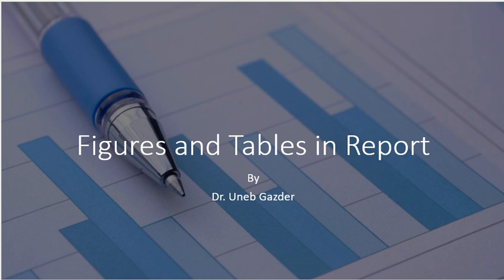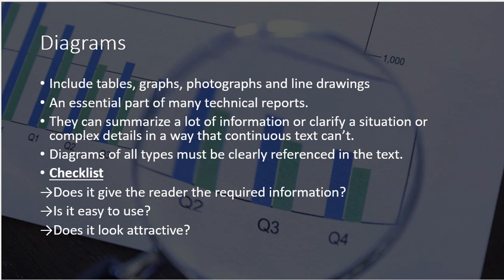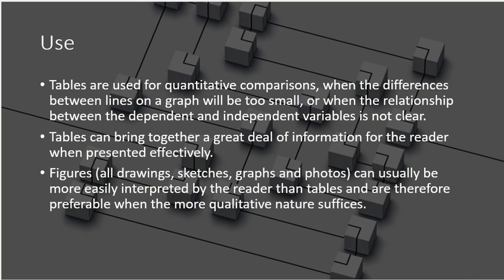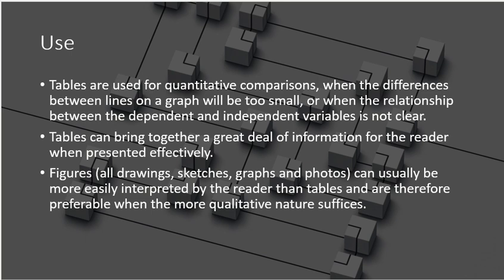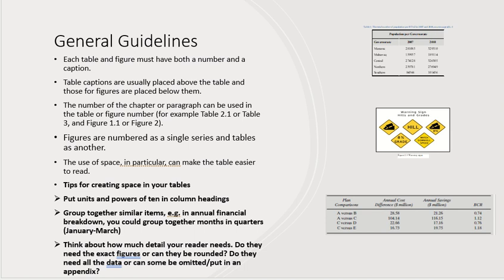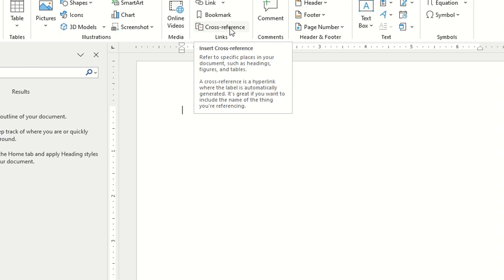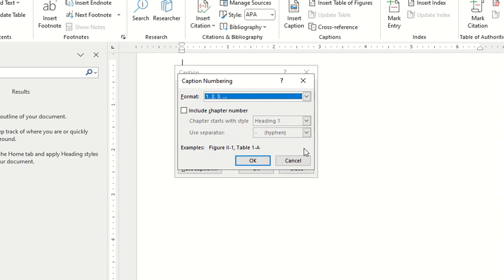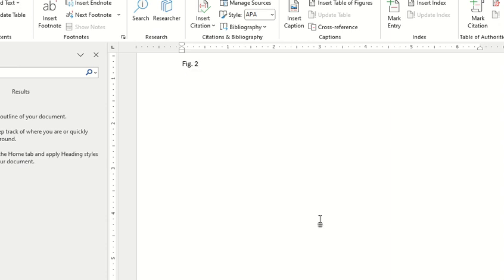08 – Use of Tables and Figures in Technical Reports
This lecture covers the principles and best practices for incorporating tables and figures in technical reports to enhance clarity, readability, and impact.

🔹 Topics Covered:

    Criteria for the appropriate use of tables and figures

    Guidelines for designing, labeling, and referencing visual elements

    How to use tables and figures to support and clarify data without overwhelming the reader

Part of the Technical Report Writing and Presentation Skills series, this session guides UOB civil engineering students in creating professional and effective technical documentation.